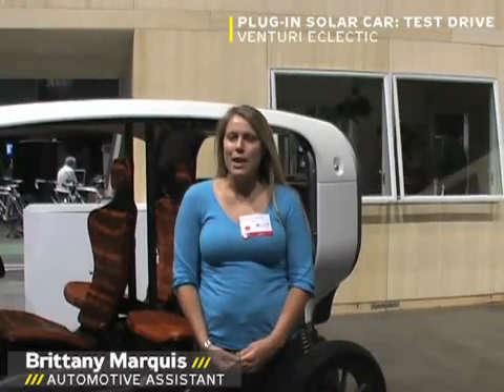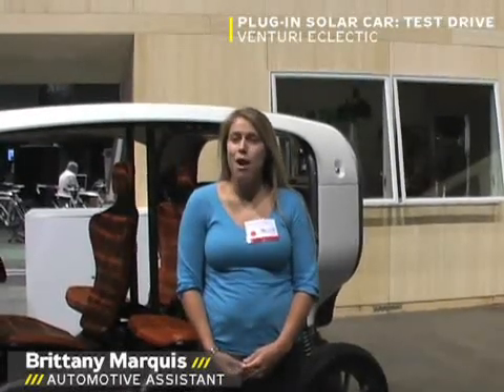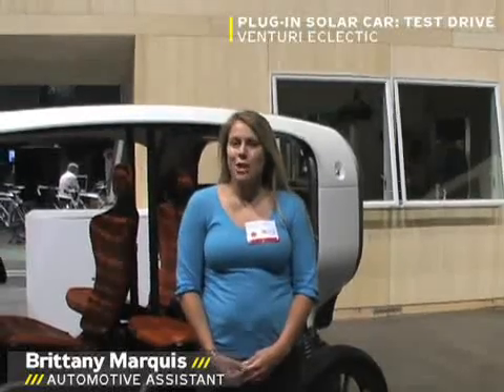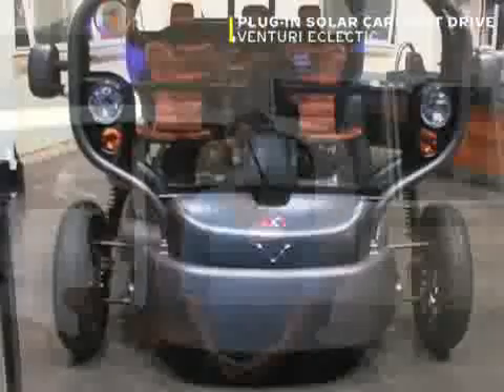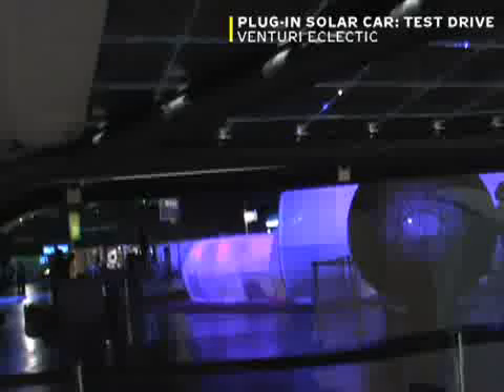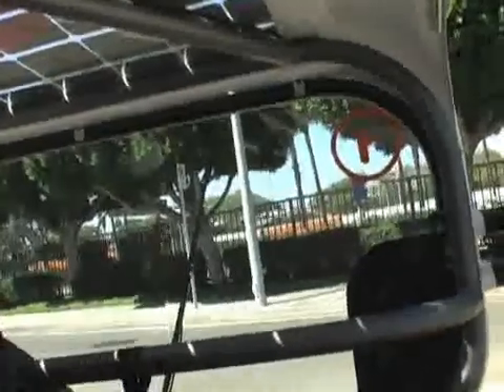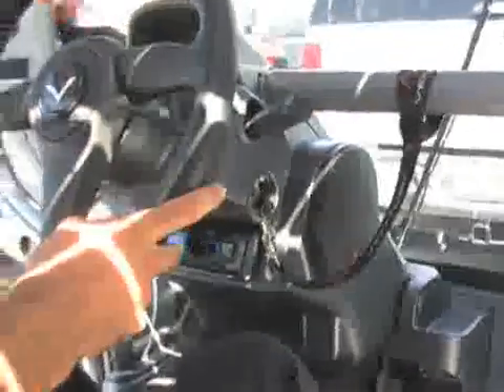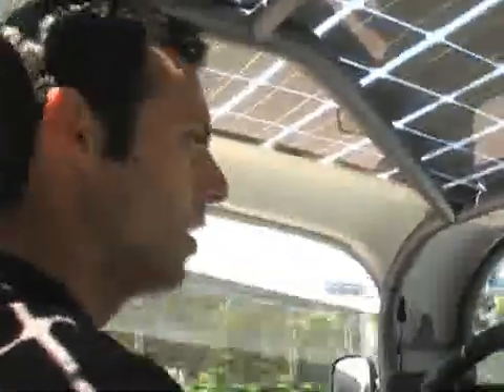Venturi Eclectic, Solar powered Electric car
Venturi Eclectic, Solar powered Electric car. Three-seat, 30-mph, 30-mile-range $30,000 Weighs 882 pounds/ 400kg

The Eclectic's solar recharging system provides an extra 4 to 5 miles per day of exposure, and a tiny turbine gives an extra 10 miles per day in windy areas. And with power from a standard wall plug, a full recharge of the Hawker nickel-metal-hydride battery takes 5 hours. Venturi says the pack will last 500 cycles